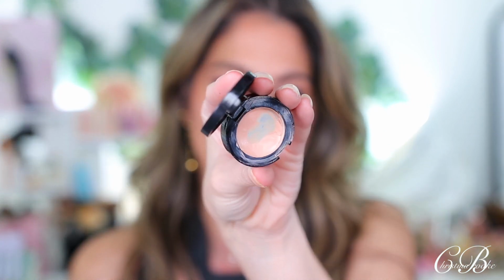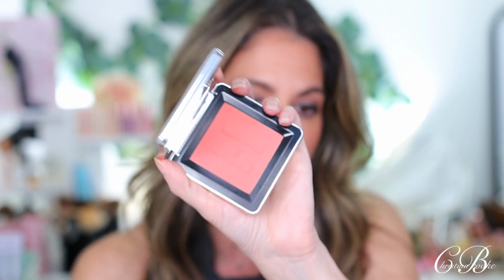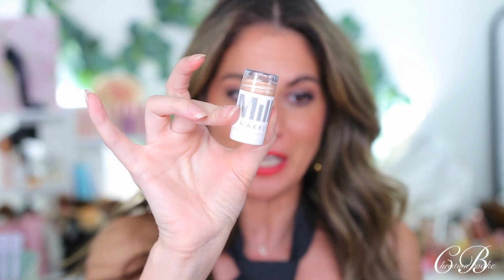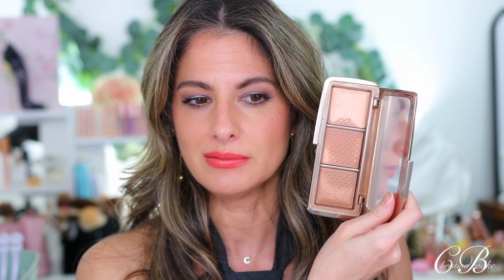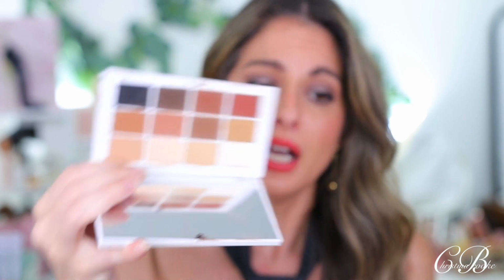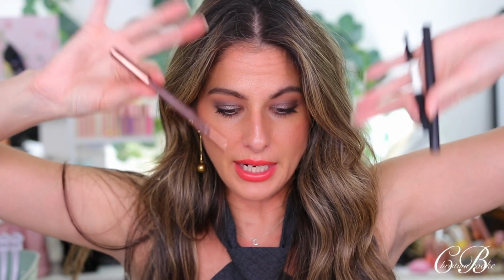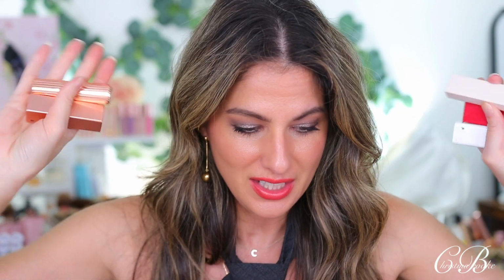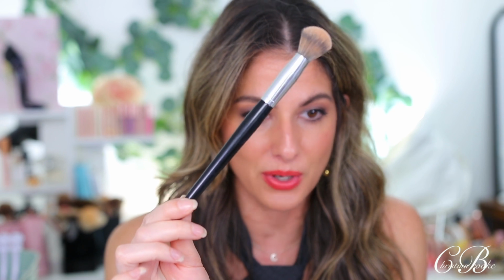SEPHORA SALE RECOMMENDATIONS, HOLIDAY 2023! The best makeup on the market!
All nighter setting spray
sephora brush collection
Lawless lip gloss
Lawless lip balm
Valentino lipstick
Lawless lipstick red
Natasha denona lipstick
Lawless lipstick
Charlotte tilbury lipstick
Rare beauty lipstick
Rare beauty lip liner
Natasha denona lip liner
Lawless lip liner
Makeup by mario master brow
Benefit Precisely my brow
Makeup by Mario clear brow gel
Rare beauty mascara
KVD eyeliner
Haus labs eyeliner
Makeup by mario eyeliner
Natasha denona eyeliner
Natasha denona mini bronze
Pat Mcgrath Divine smoke
Pat Mcgrath Divine Rose
Natasha Deonoa Glam
Makeup by Mario Ethereal Eyes
Makeup by mario master mattes
Natasha denona mini starlette
Natasha Denona I need a nude
Makeup by mario Contour
Rare beauty bronzer stick
Rare beauty powder
Hourglass palette
Charlotte tilbury bronzer
Charlotte tilbury cream
Milk makeup bronzer
Makeup by mario pale petal
Armani luminous silk
Urban Decay quickie concealer
Charlotte tilbury beautiful skin concealer
Bobbi brown corrector
Drunk elephant drops
Armani luminous silk
Lys foundation
Beautiful skin foundation

SEPHORA SALE RECOMMENDATIONS, HOLIDAY 2023! BEST BUYS

CODE CHRISTINAB

Amazon STOREFRONT

TIMESTAMPS
0:00 INTRO

XOXO
CHRISTINA BROOKE